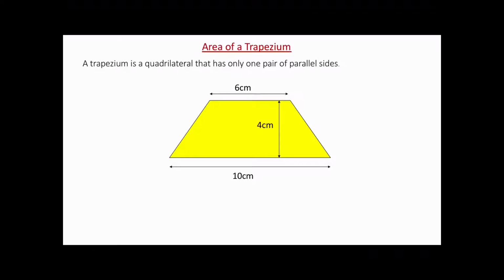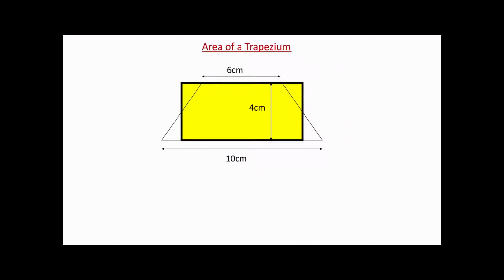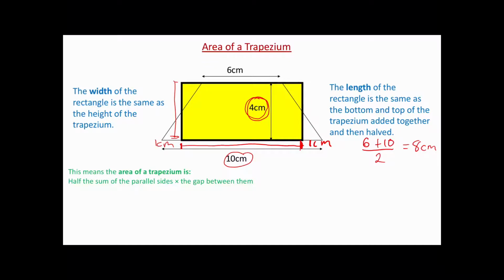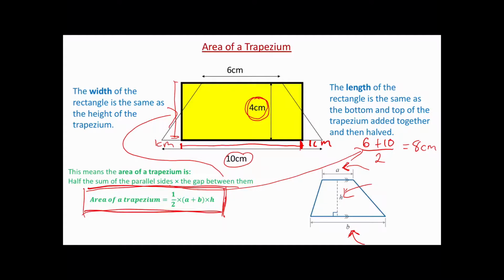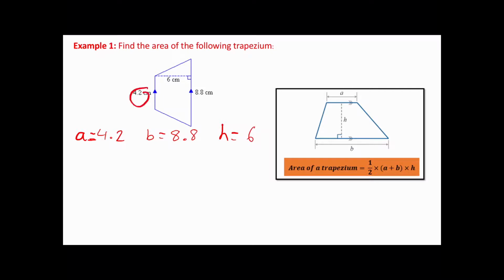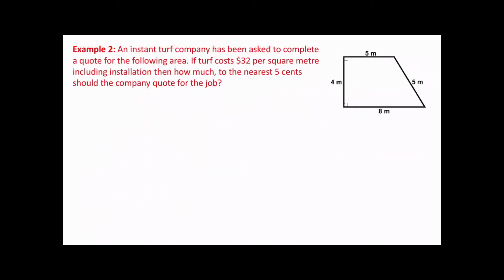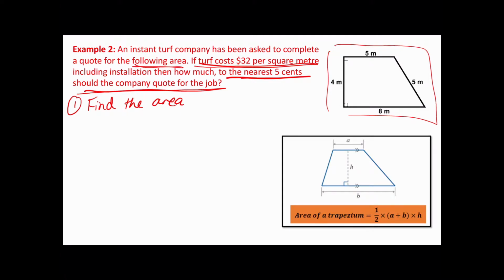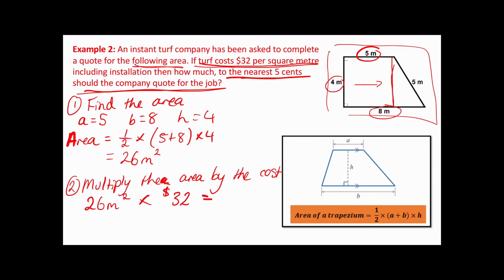Area of Trapeziums